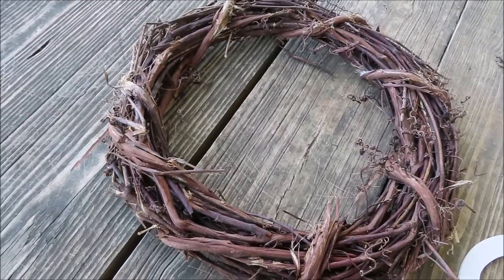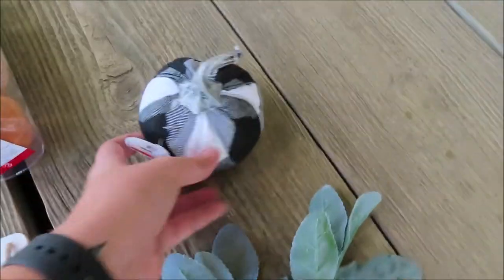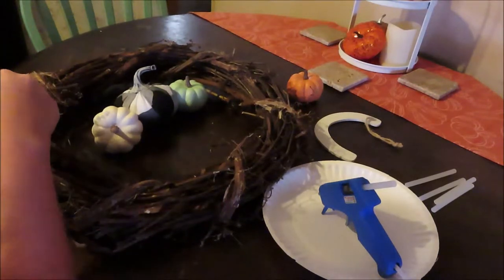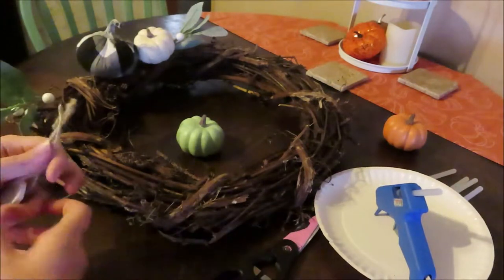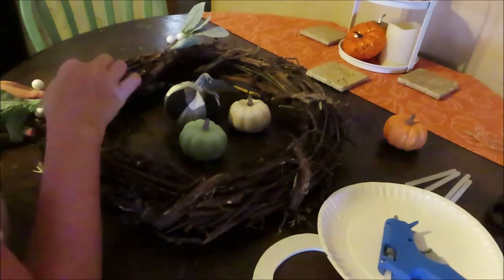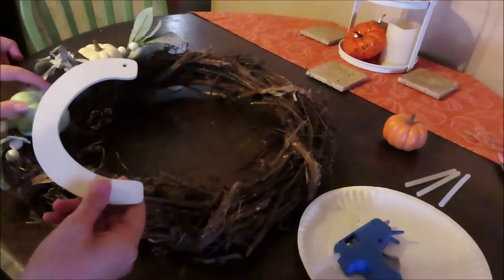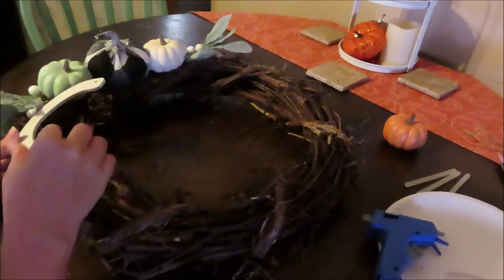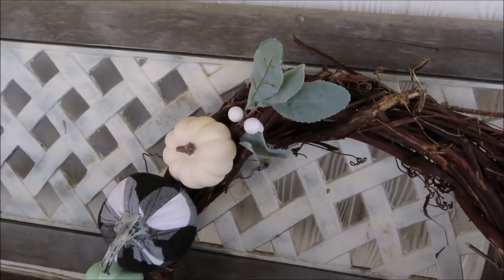DIY Fall Wreath for Under $15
I'm all about decor on a budget and crafting to make decor to my liking is just right up my alley! I got all my supplies to make this fall wreath for under $15! It turned out so cute!